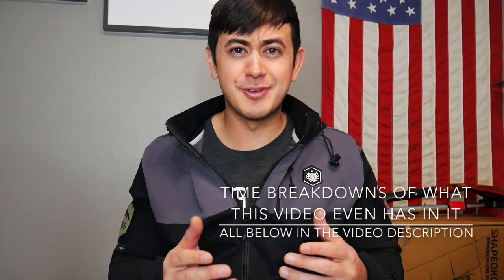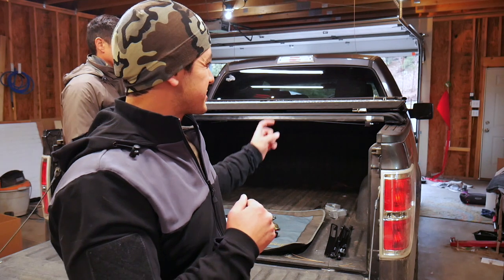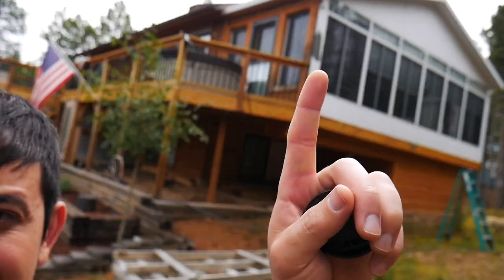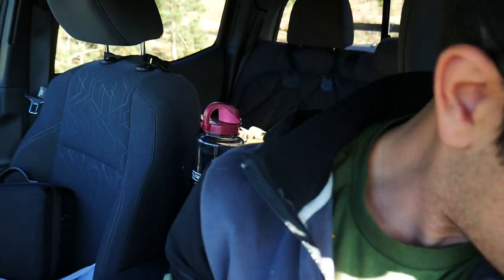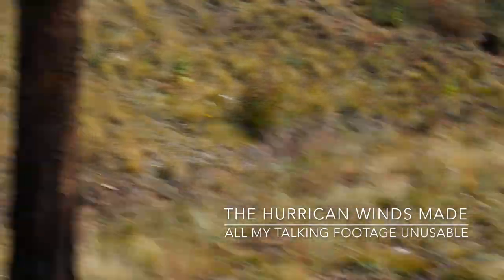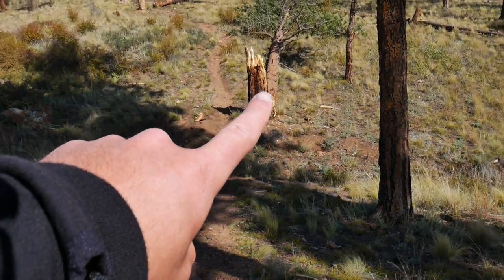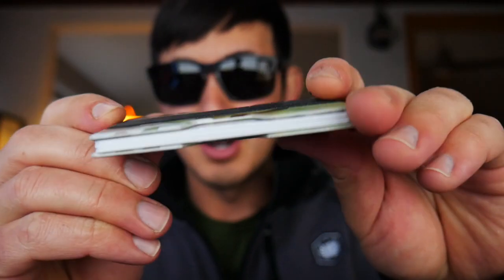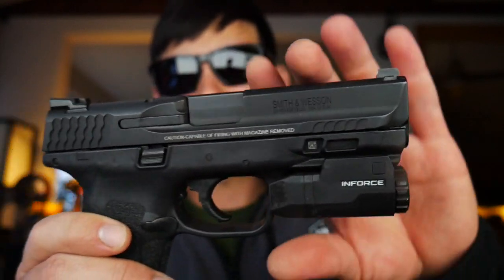RANDOM Weekend - Shooting the M&P Compact, DiamondBack Install, Gadgets and Gizmos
TIMELINE:
DiamondBack Cover install - 5:10
Painting my house - 11:00
Pre-shooting thoughts - 13:20
Shooting the M&P M2.0 Compact and Glock Gen 5 - 16:50
Post range thoughts - 23:55
Random gear and ramblings - 28:55

Strike Force Energy packets

Shot timer
Inforce APL Compact

120lb dumbells
Ankle weights
Velcro Ties
Carbon fiber money clip
Multicam wallet
Keeper gun magnet
EDC Core lighter thing
Cigarette lighter emergency tool
Chafon battery / inverter thing